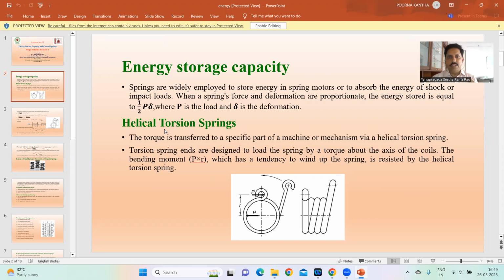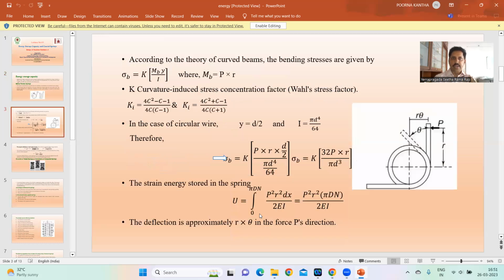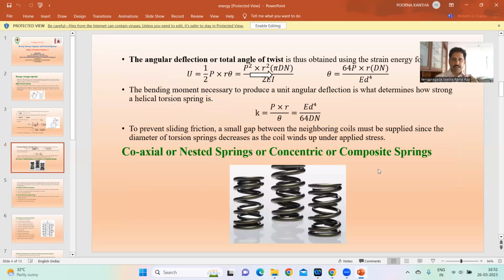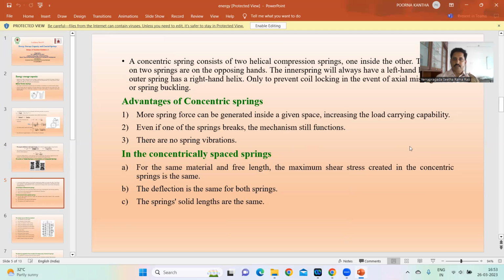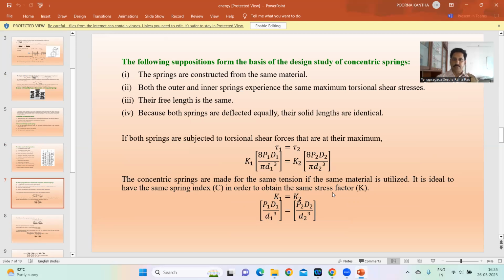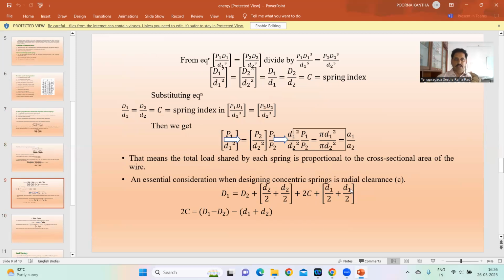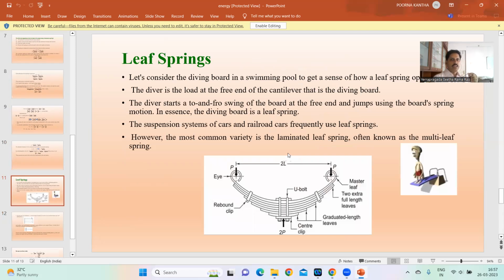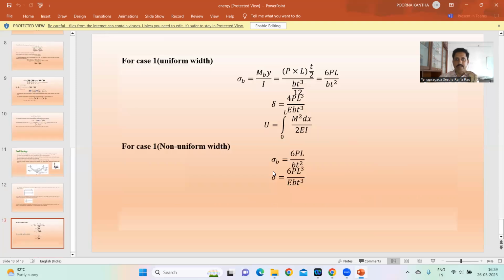Energy Storate Capacity and Coaxial Springs